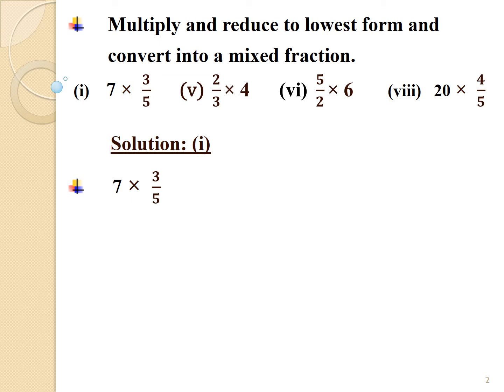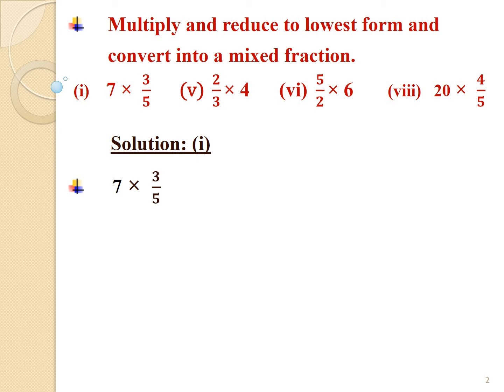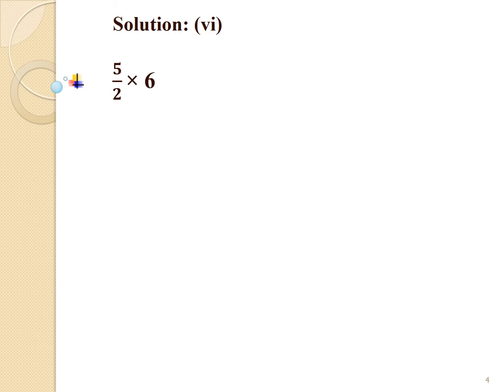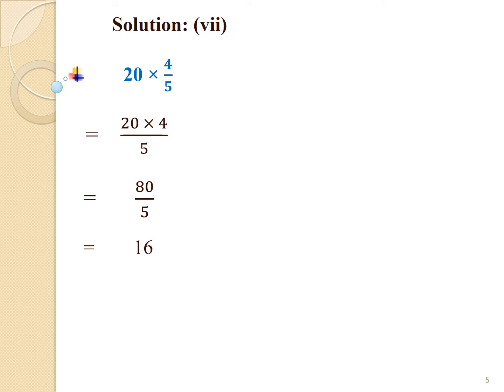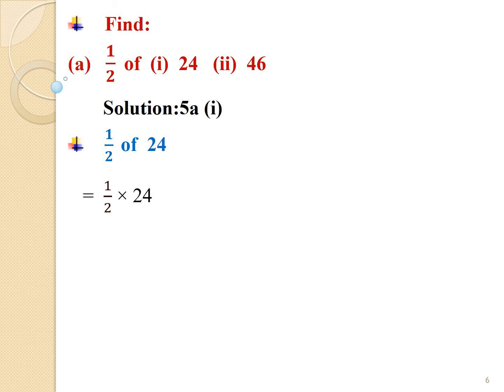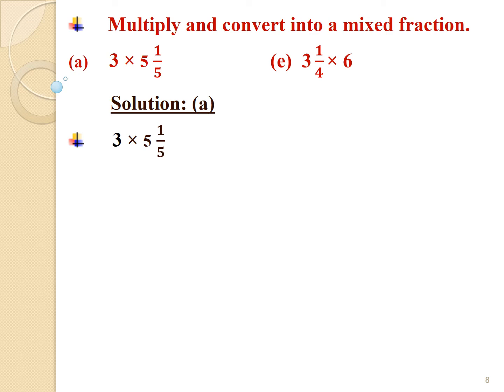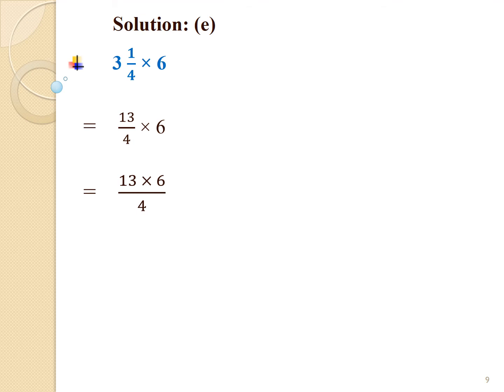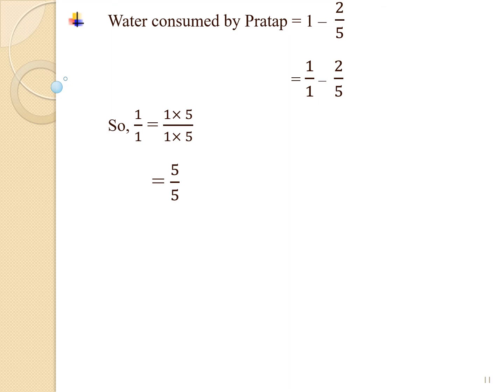Class:7 Math Chapter-2 Fractions and Decimals (Part-5)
Class:7 Chp2 (Part-5)